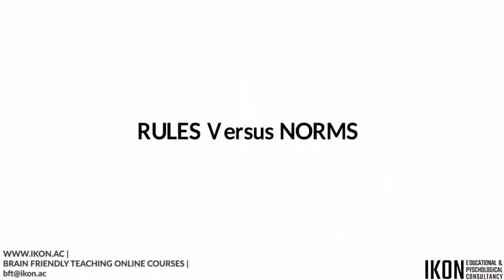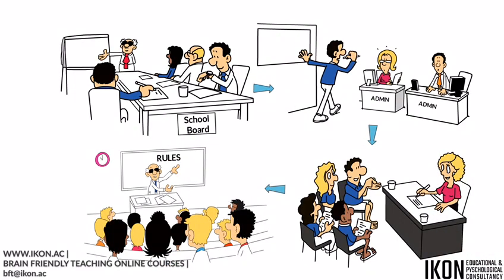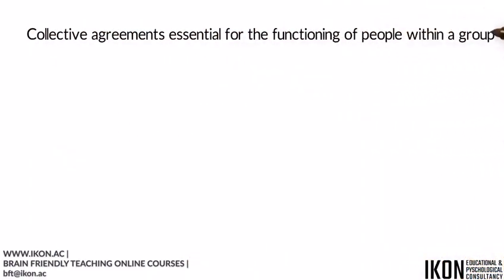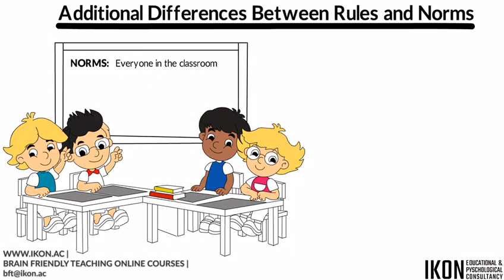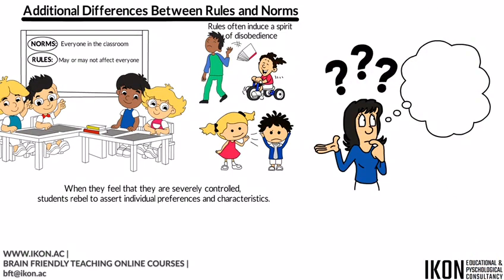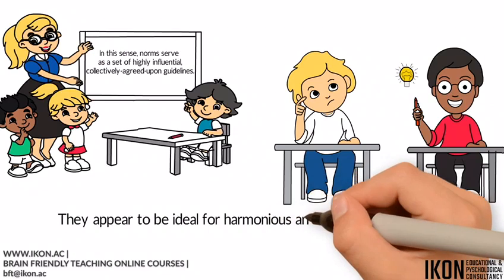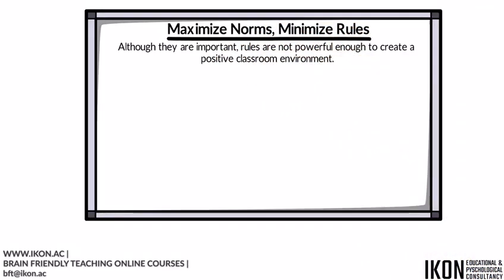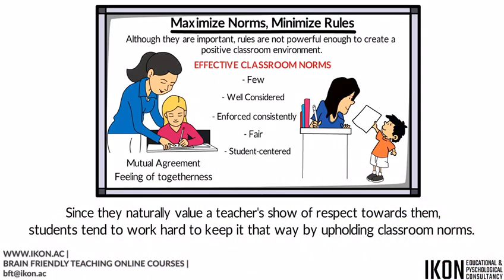Classroom Management Strategies - Why Imposing Rules Doesn't Work?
Although they are important, rules are not powerful enough to create a positive classroom environment. Norms, while seemingly flimsy, possess greater power to elicit positive classroom compliance. Holding students responsible for their own good behavior is very important. Norms, not rules, allow students to become accountable for their own behavior. The experience of establishing norms provides students with a chance to think hard and long about what's acceptable and what's unacceptable in the classroom. The norms agreed upon by students make sense to them. They appear to be ideal for harmonious and optimized functioning for academic purposes.